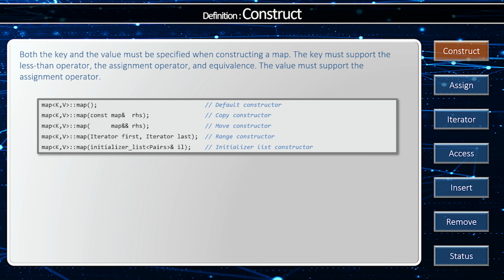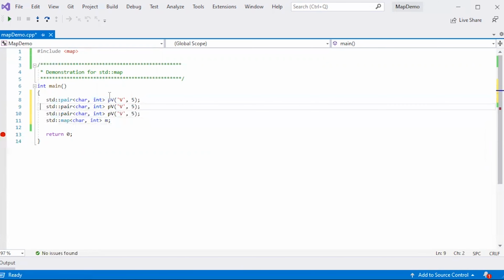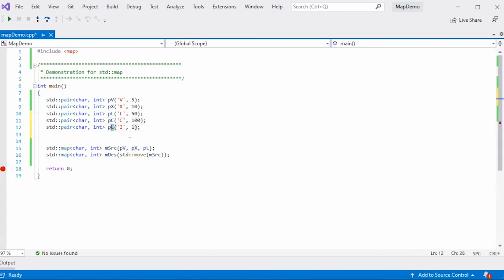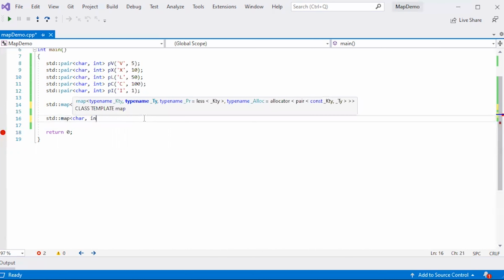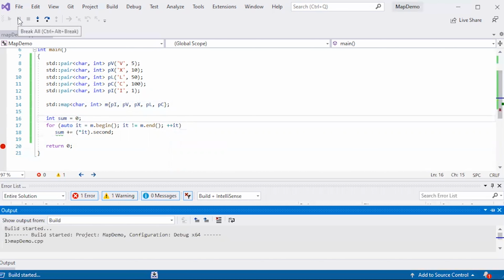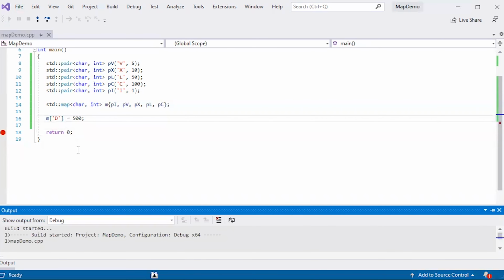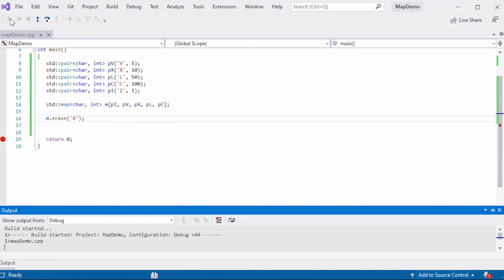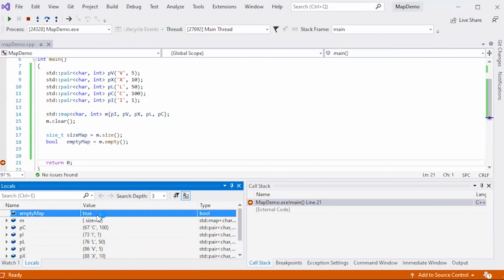C++ Map Demonstration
A demonstration how to use the most common operations in the standard template library map.

You can learn more about the map and other data structures in C++ Data Structures by James Helfrich

0:00 Overview
0:22 Construct
2:42 Assign
3:59 Iterator
5:39 Access
6:30 Insert
7:45 Remove
8:35 Status